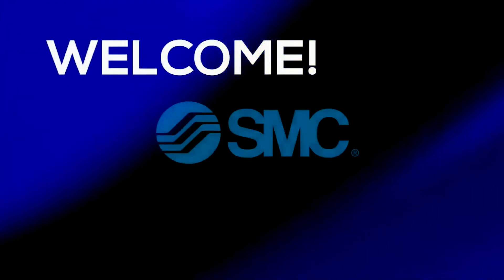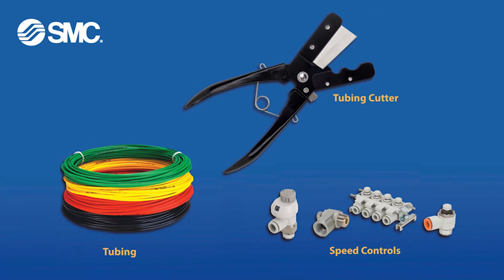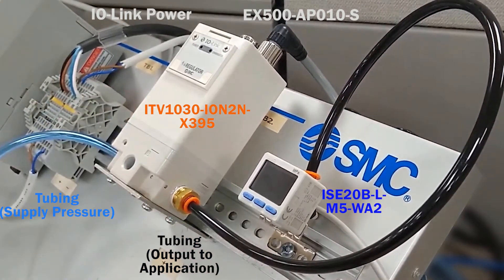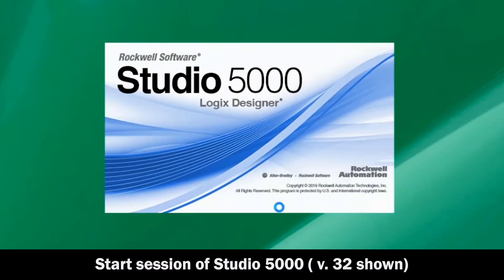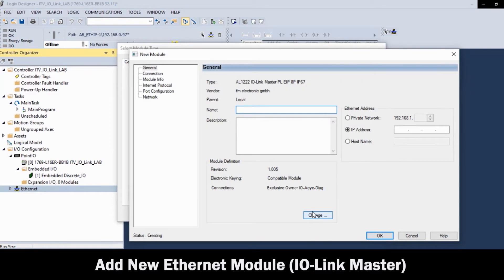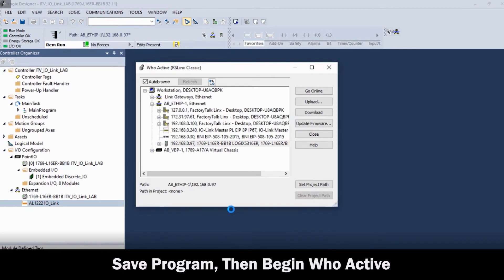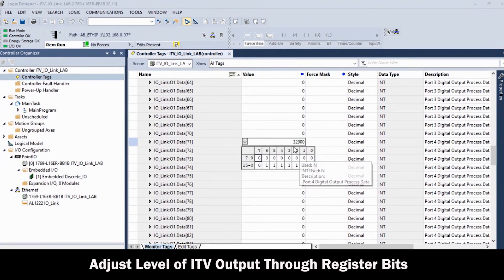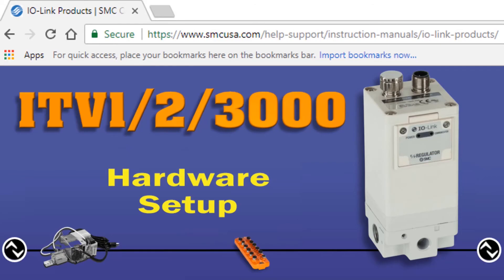ITV IO-Link Ethernet Module Setup Session 3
This instructional video provides a demonstration of the SMC ITV Digital Pressure Regulator with IO-Link Ethernet Module setup